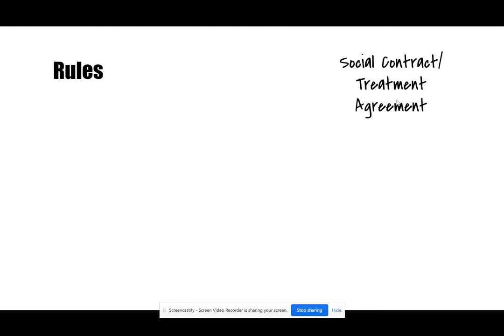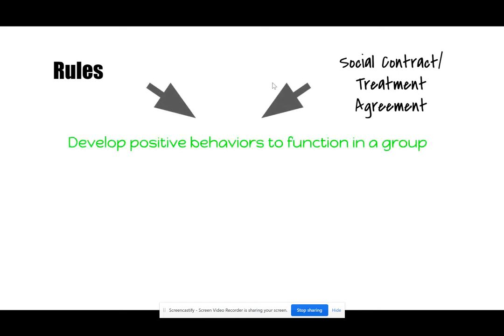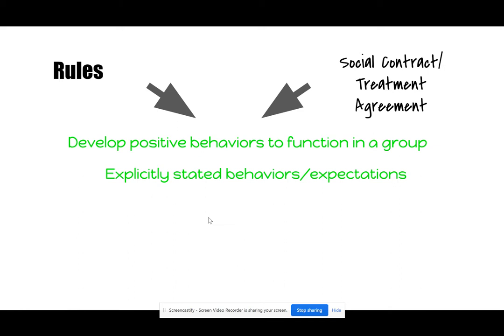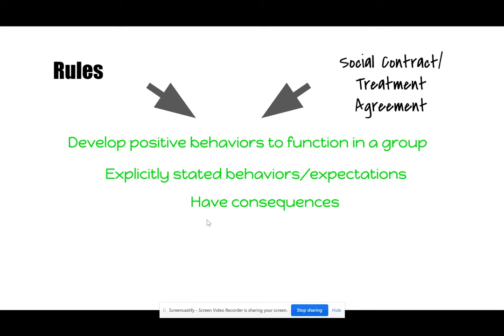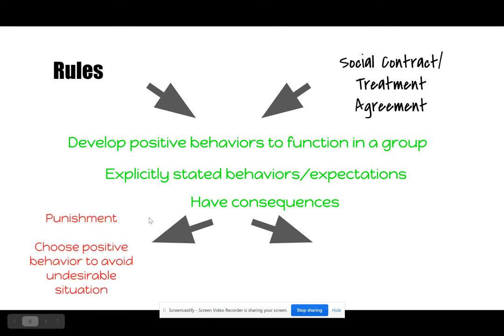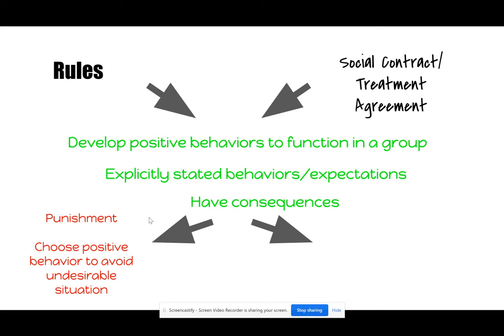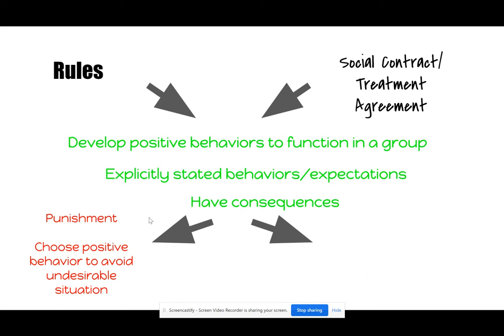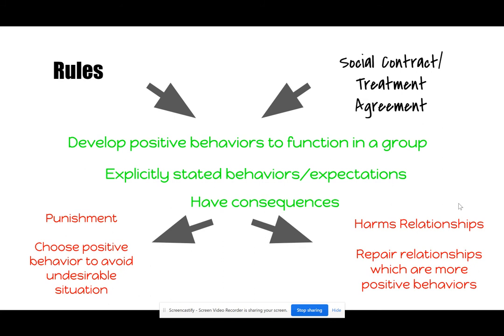Rules and Social Contracts